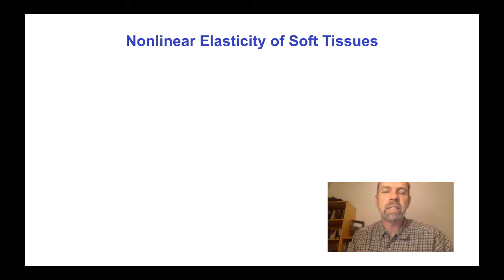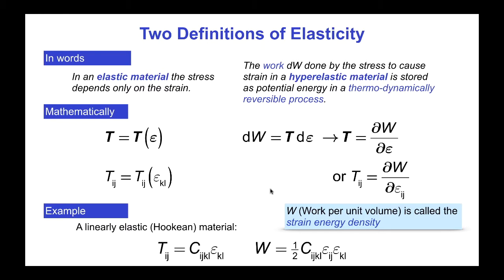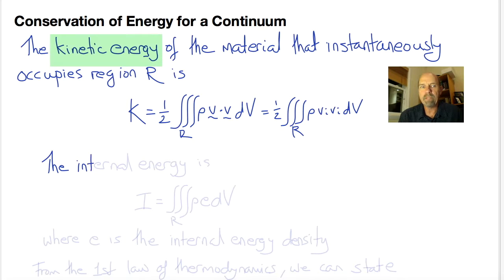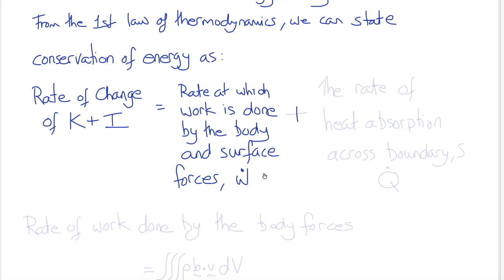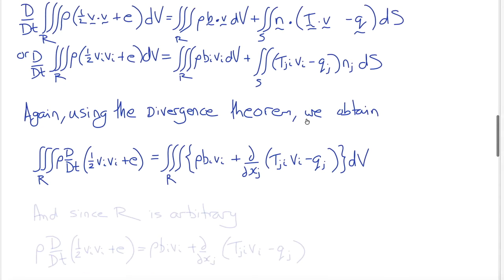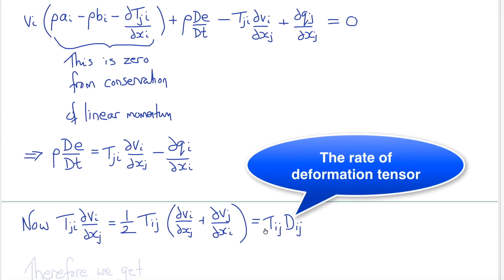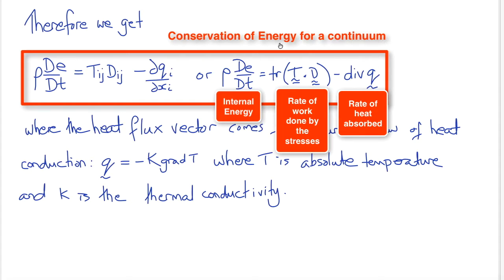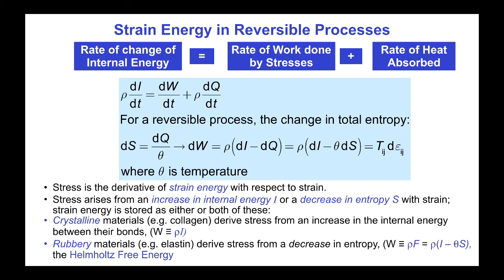BE112A (09) Nonlinear Elasticity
Nonlinear Elasticity and Conservation of Energy